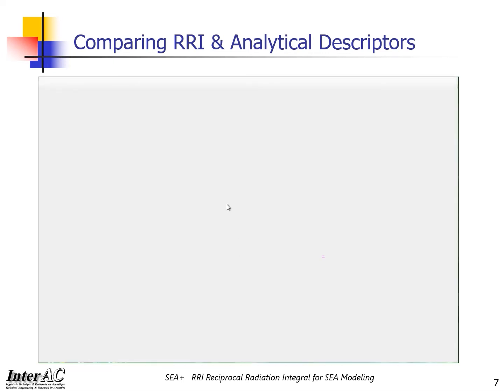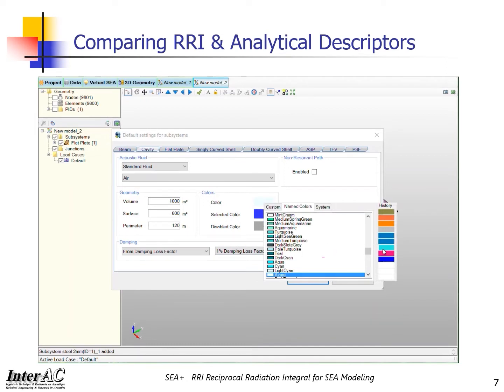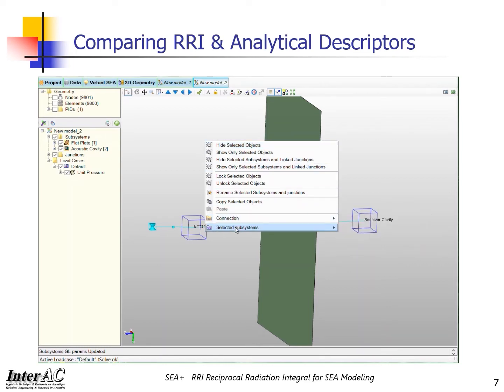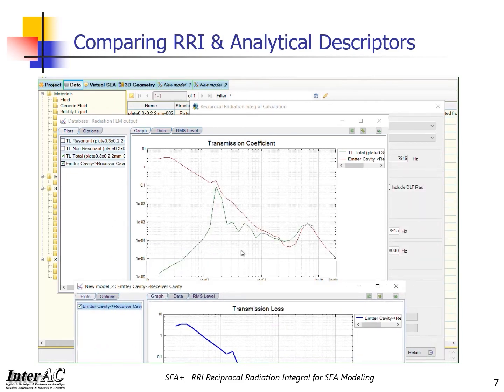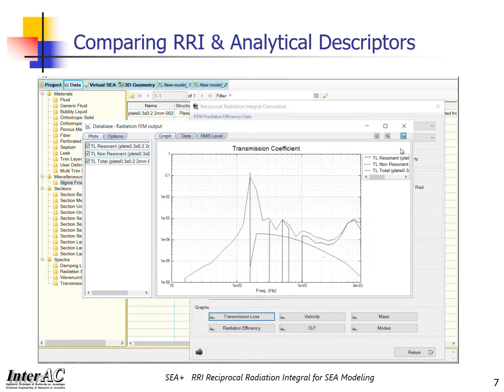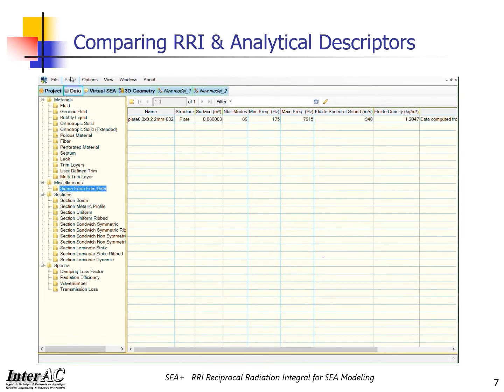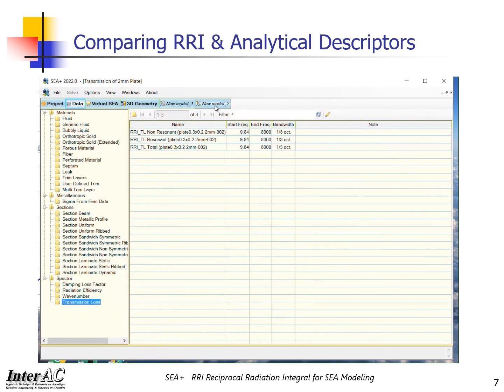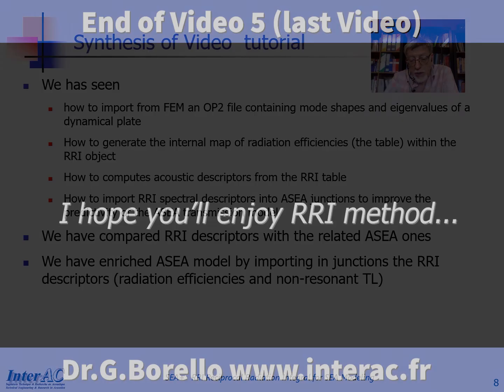RRI 05 Comparing RRI Descriptors & ASEA & Synthesis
This video shows comparisons between RRI and SEA analytical simulations of sound transmission in a small plate of 2-mm thickness